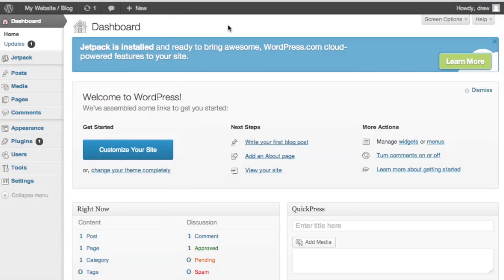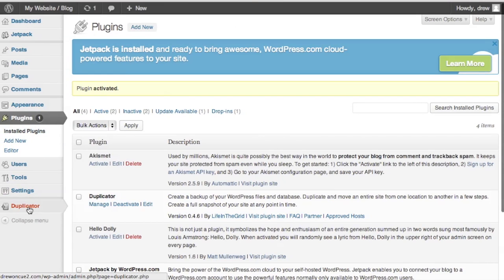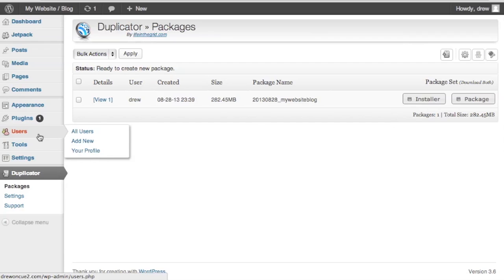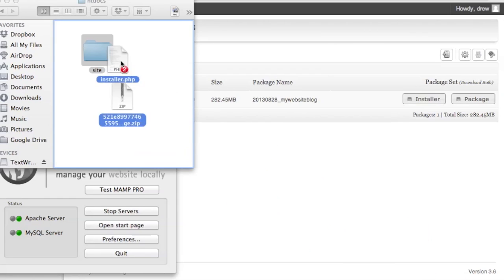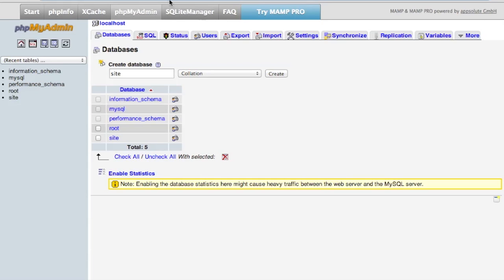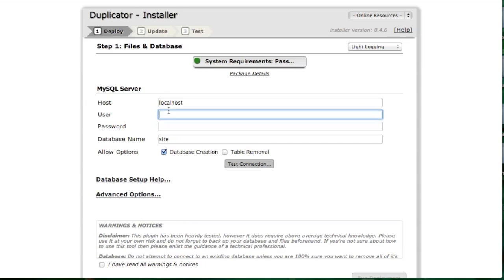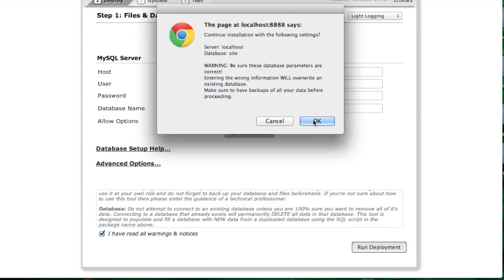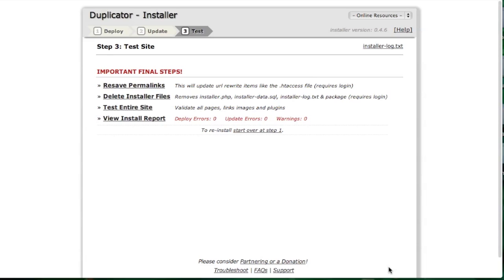How To Use Duplicator Wordpress Plugin with Mamp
In this video you will learn how to use duplicator and transfer a Wordpress website from your hosted domain name to your mac computer using the "Duplicator" plugin and MAMP.